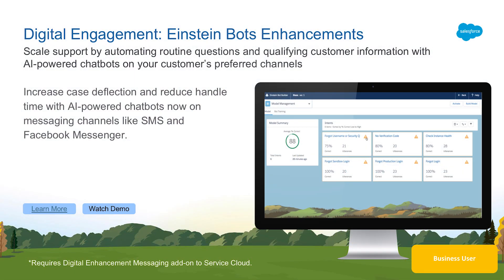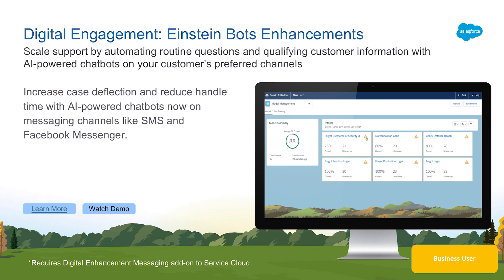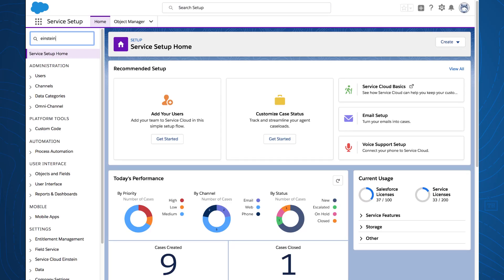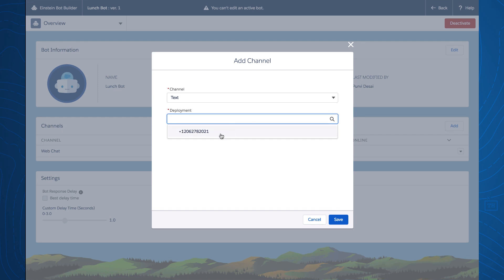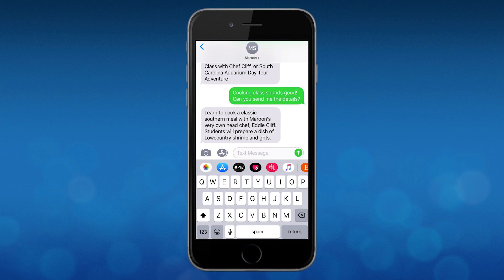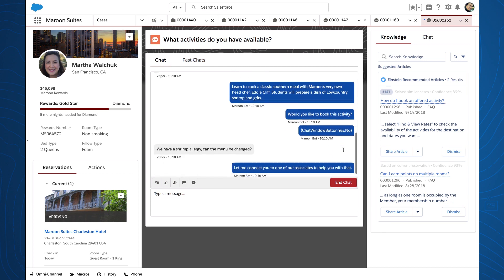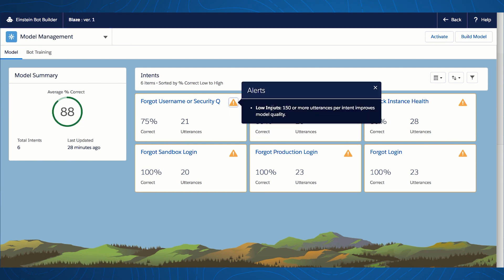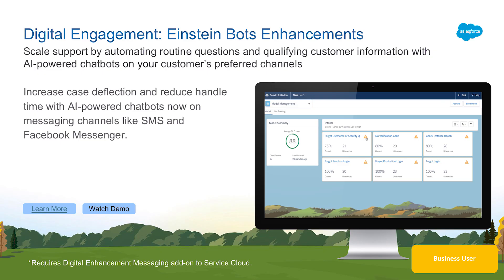Digital Engagement: Einstein Bots Enhancements